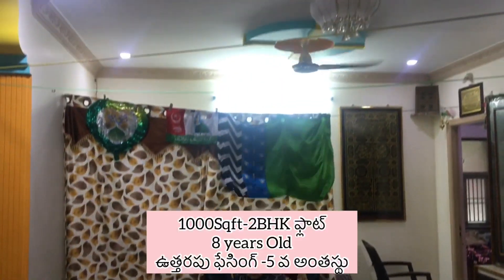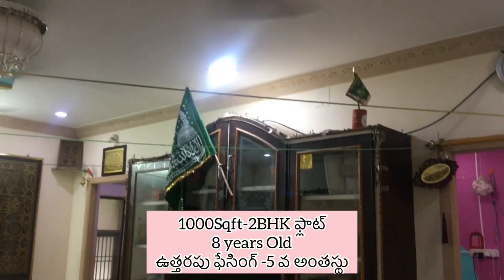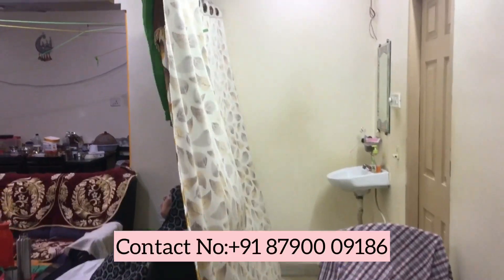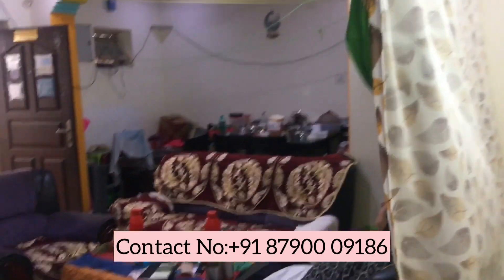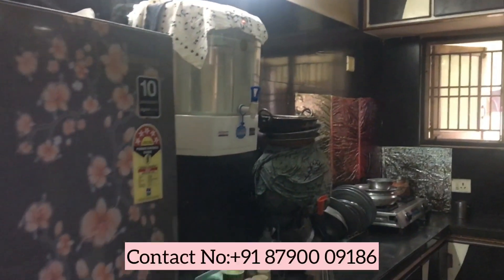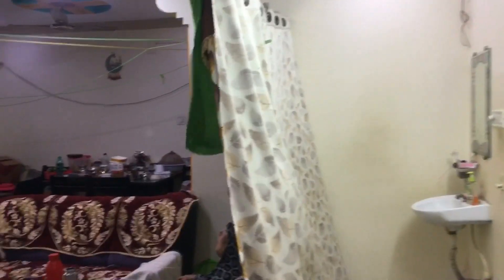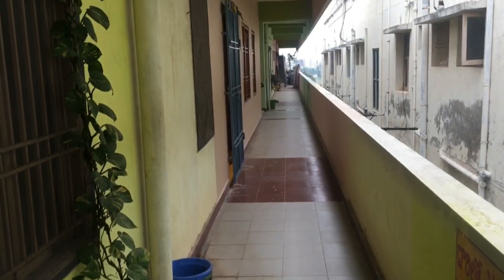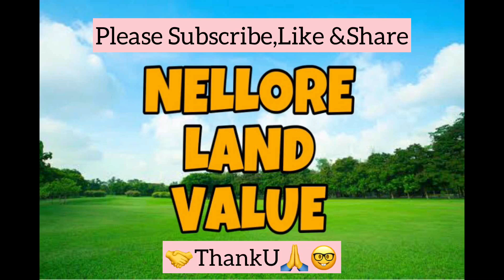Nellore~2BHK flat -resale|25Lakhs|near by Medicover Hospital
2BHK Flat for resale
8 years old(First owner)
North facing
5th floor
2Beds -2Bathrooms
False ceiling completed
Wooden work completed
Car parking available
Monthly maintenance:850₹
Watchmen and security available
UDS:3.5 ankanams
Watchmen & Security available
Lift & Staircases available

Location:Very close to Medicover Hospitals,Nellore.